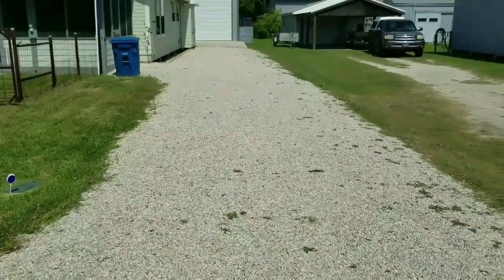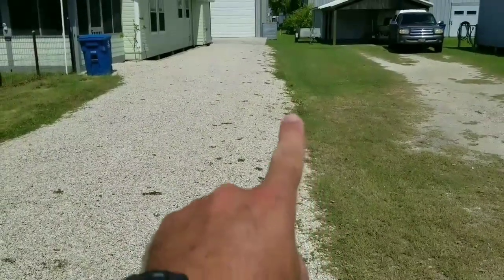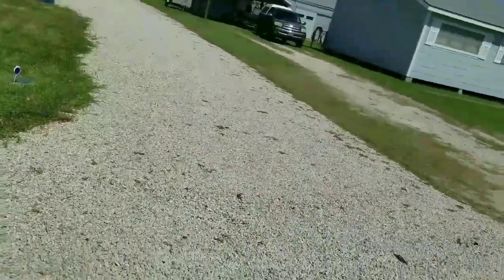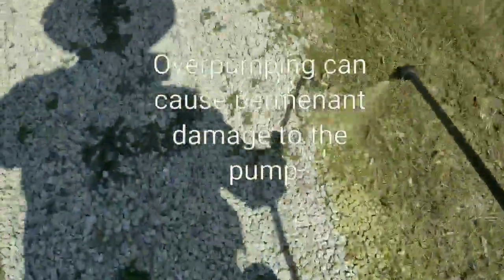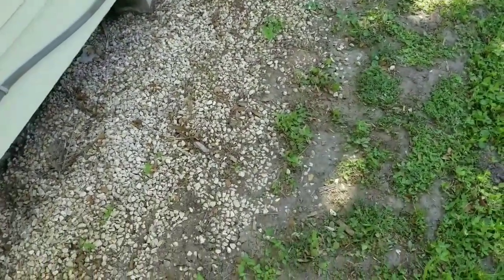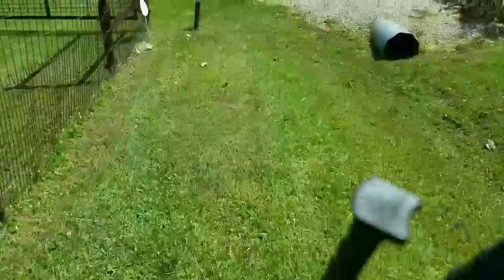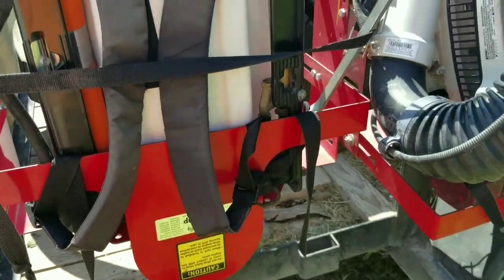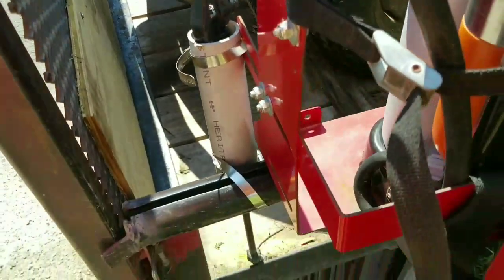SLHS Sprayer Training 101, weed control services in Port O'Connor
How to spray open areas, gravel driveways, backpack sprayer operations.  Lawn mowing services in Seadrift, Port O'Connor, and Port Lavaca, Texas.